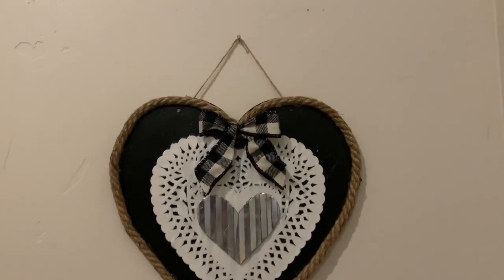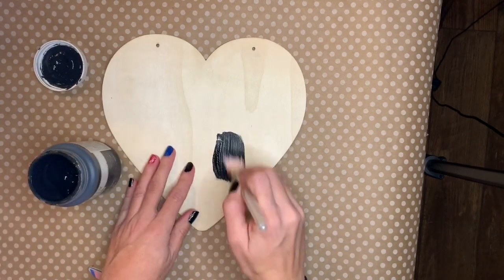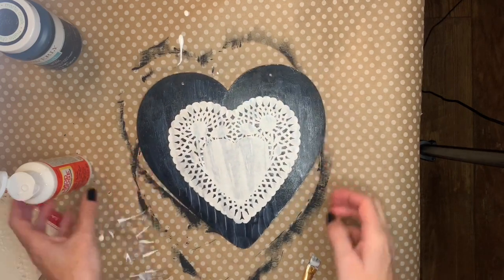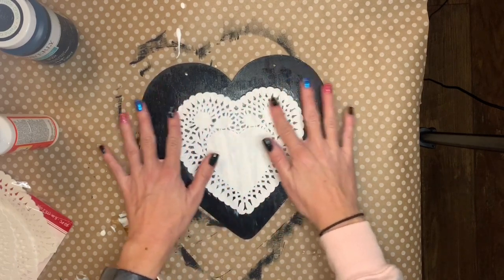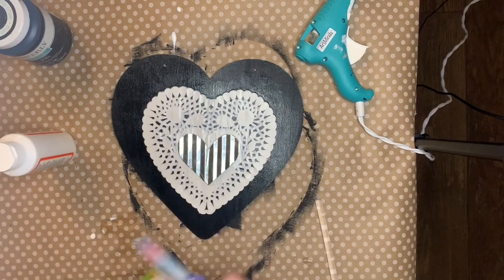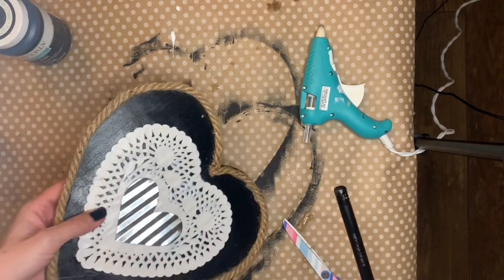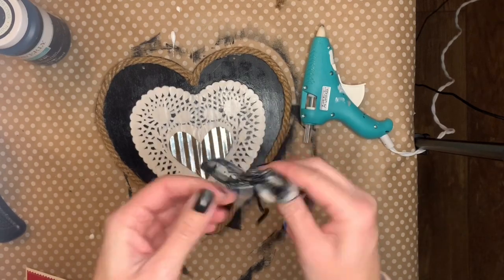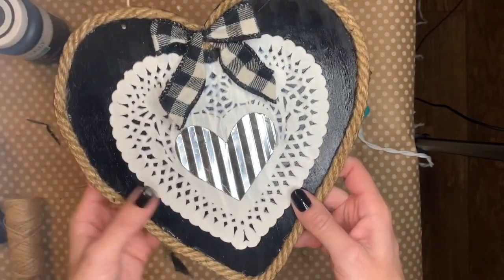Dollar Tree DIY! Farmhouse Valentine Heart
See how I made this cute hanging sign using materials from the Dollar Tree.